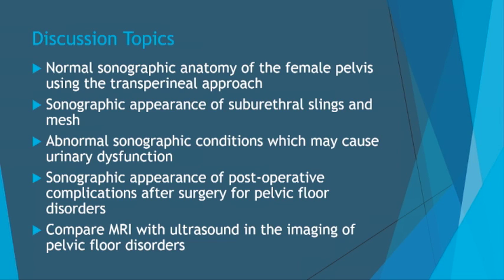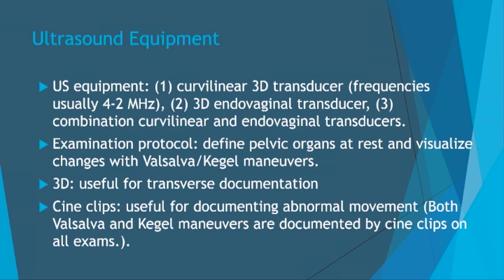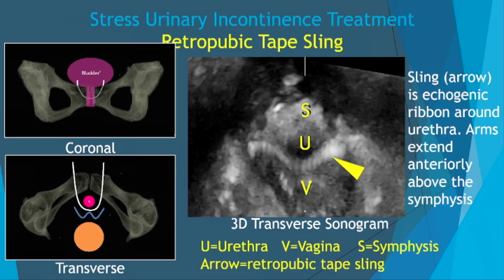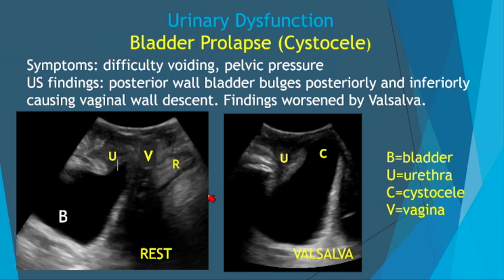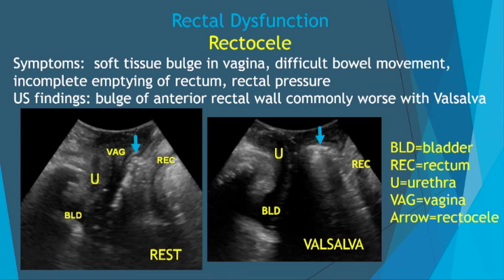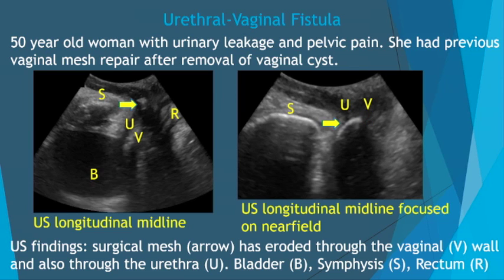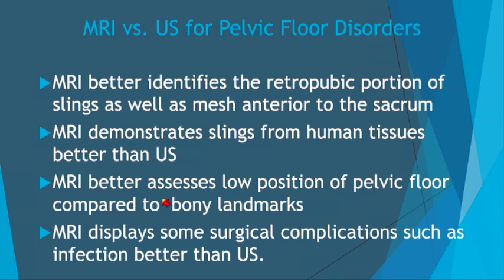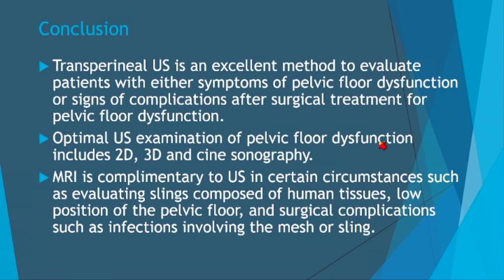Pelvic Floor Imaging by Beverly Hashimoto, MD SD